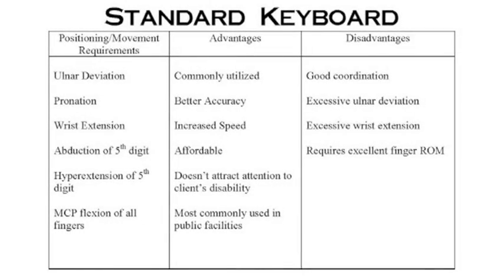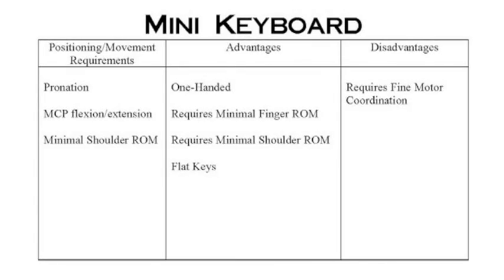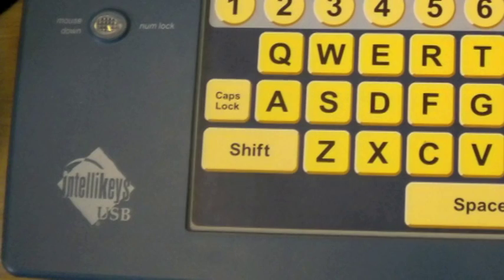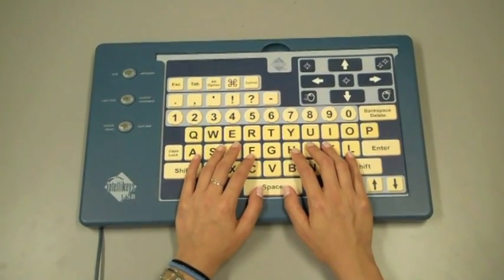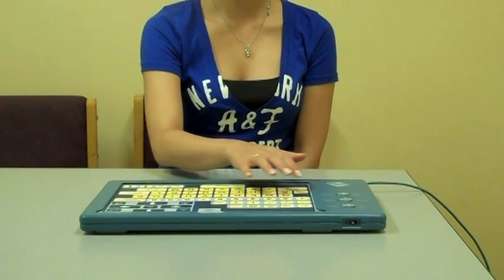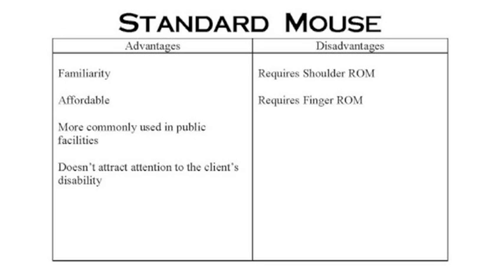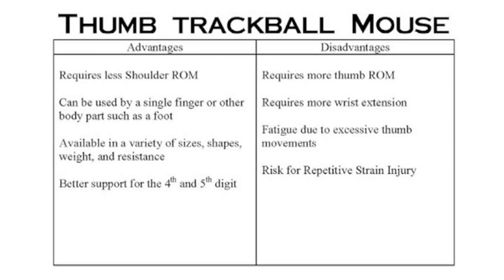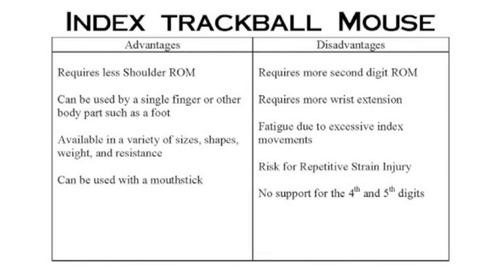Computer assistive devices - Finding the right match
This video presents the advantages and disadvantages of three types keyboards and three types of mouse devices.  It also demonstrates the motion requirements when using each of these computer devices and explains what types of physical limitations would be better suited for the specific keyboards or mouse devices.